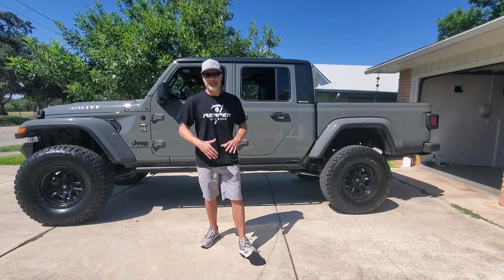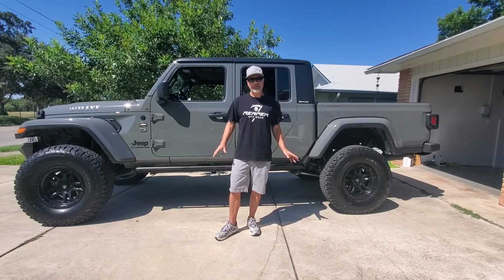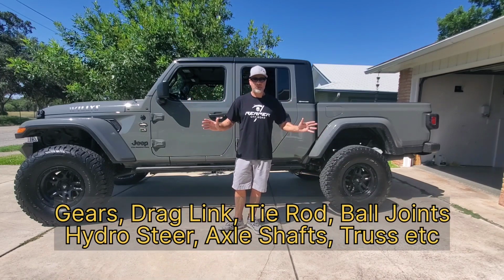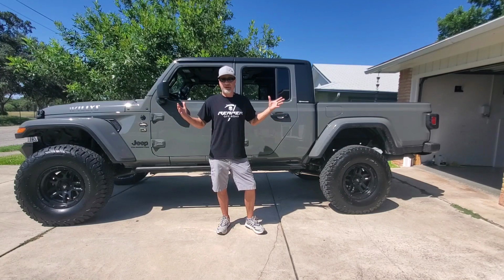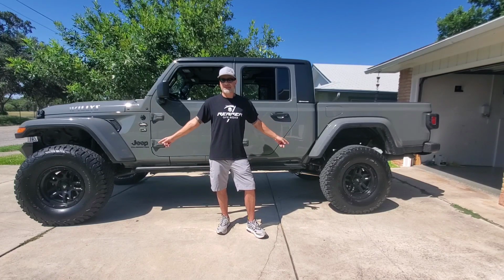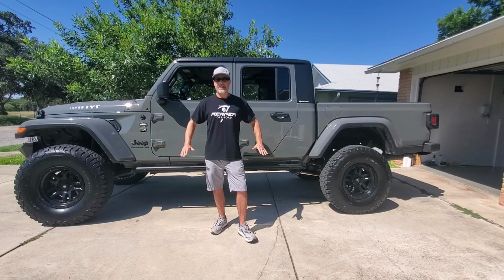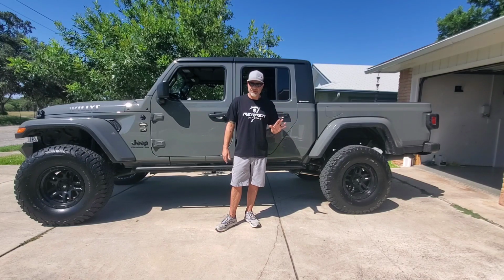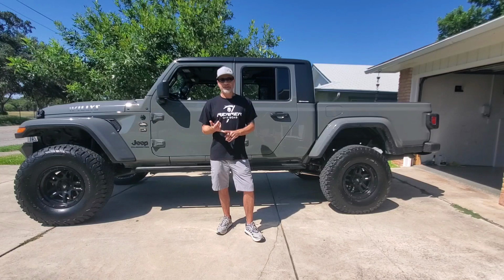Why you shouldn't run 40s on your Jeep Gladiator [ep 38]